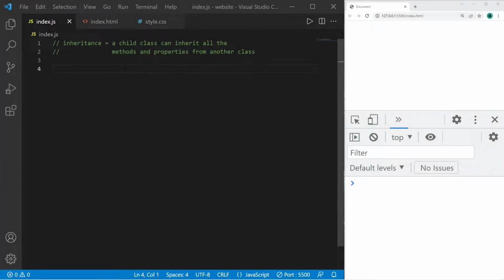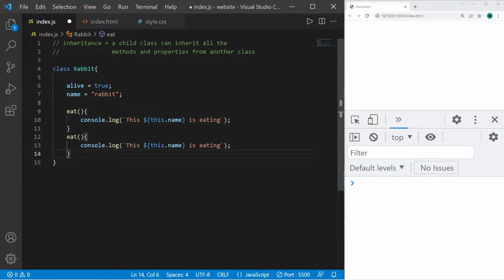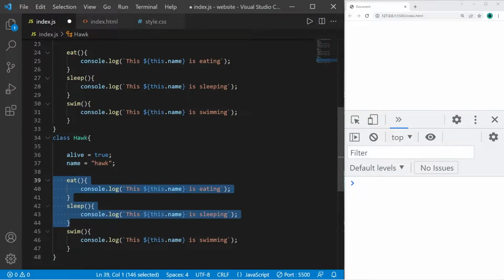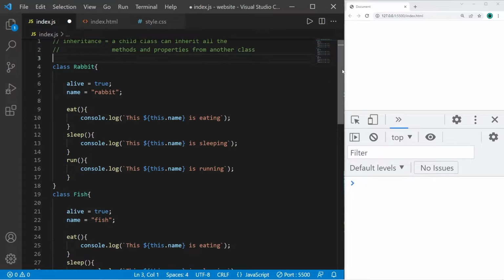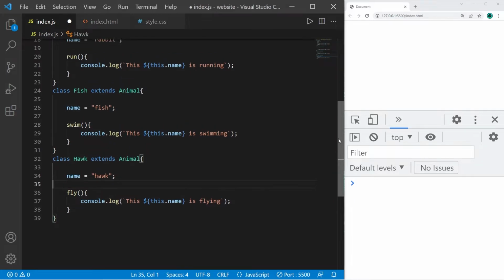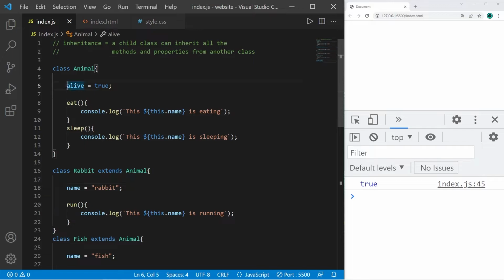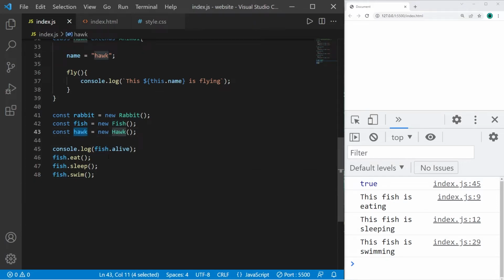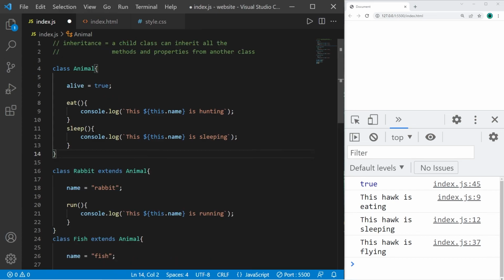JavaScript inheritance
// inheritance = a child class can inherit all the
//                        methods and properties from another class

class Animal{

    alive = true;

    eat(){
        console.log(`This ${this.name} is eating`);
    sleep(){
        console.log(`This ${this.name} is sleeping`);

class Rabbit extends Animal{

    name = "rabbit";

    run(){
        console.log(`This ${this.name} is running`);
class Fish extends Animal{

    name = "fish";

    swim(){
        console.log(`This ${this.name} is swimming`);
class Hawk extends Animal{

    name = "hawk";

    fly(){
        console.log(`This ${this.name} is flying`);

const rabbit = new Rabbit();
const fish = new Fish();
const hawk = new Hawk();

console.log(rabbit.alive);
rabbit.eat();
rabbit.sleep();
rabbit.run();